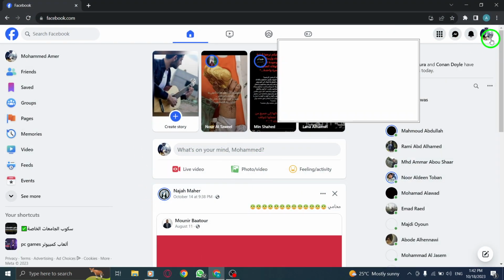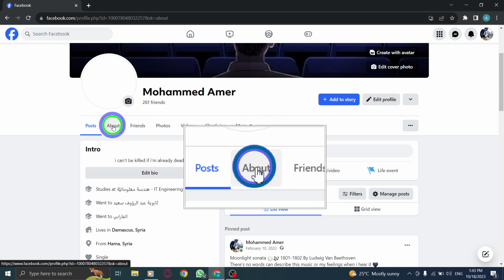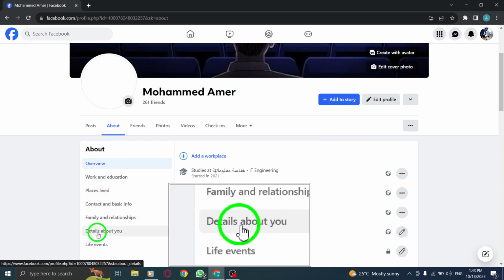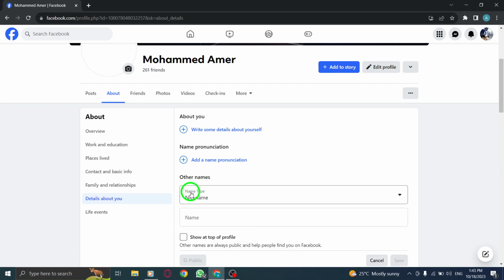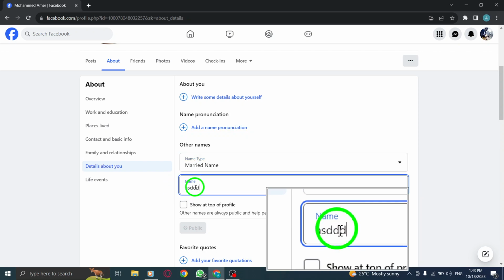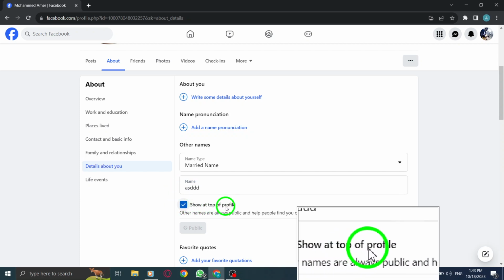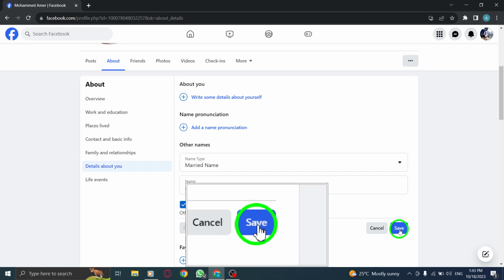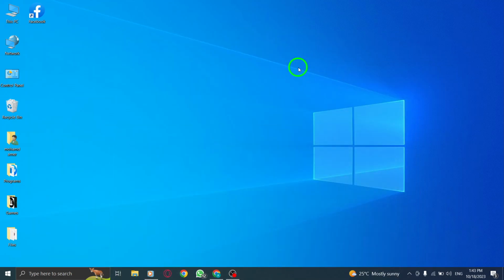How to Show Your Married Name at the Top of Profile in Facebook on PC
Learn how to show your married name at the top of your Facebook profile on PC with this easy-to-follow tutorial:

1. Open Facebook.
2. Click on your profile photo from the top right corner to access your profile.
3. Go to the "About" section.
4. In the "Details about you" tab, click on "add a nickname" under "Other names."
5. Choose "Married name" from the drop-down menu.
6. Type in your married name.
7. Check the option to "Show at the top of profile."
8. Click "Save."

By following these steps, you can proudly display your married name on your Facebook profile, allowing others to recognize and acknowledge your new identity. Watch this tutorial to learn how to show your married name at the top of your Facebook profile using your PC.